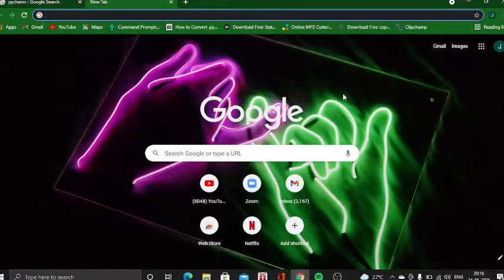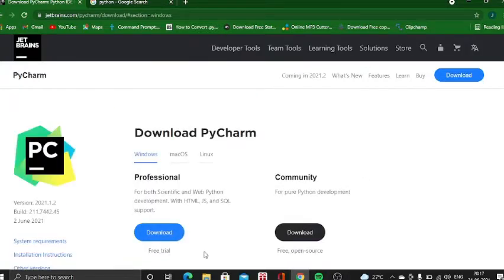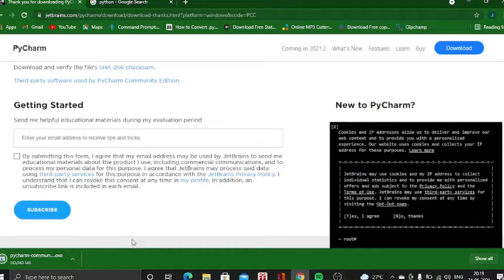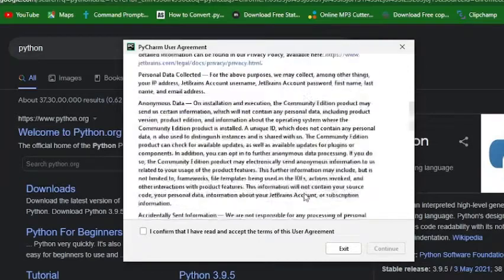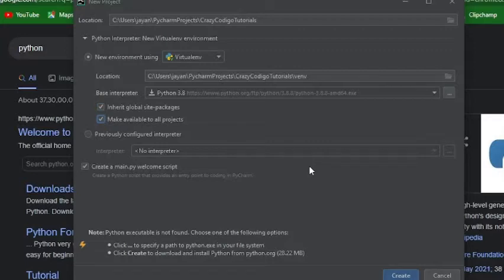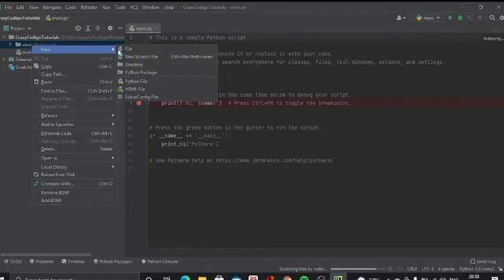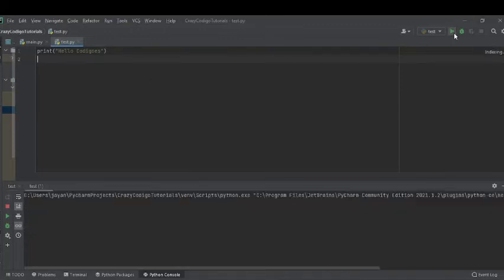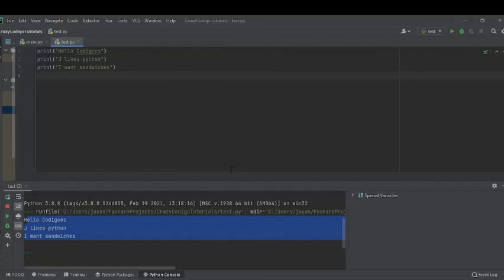Python With J: Tutorial 1 - Downloading PyCharm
Hey there. I'm J.

Thanks for tuning in to watch the first tutorial in the series "Python with J".

You can find more detailed descriptions and other resources if you head over to our